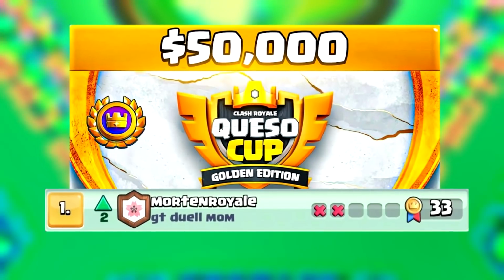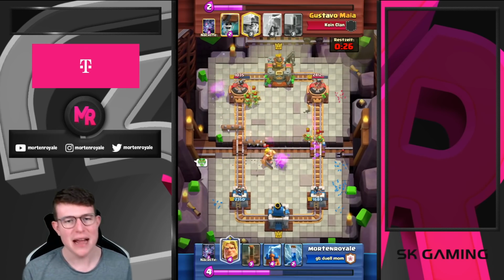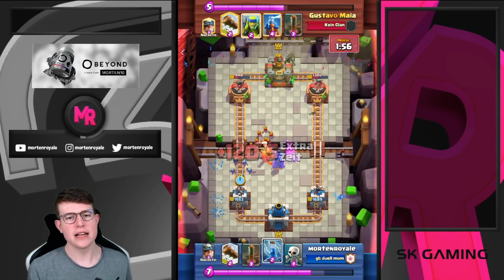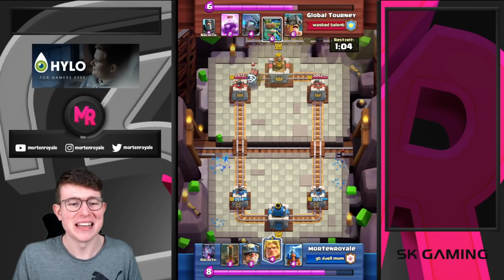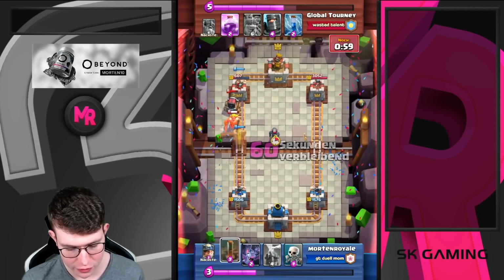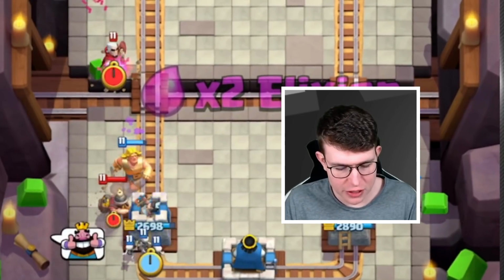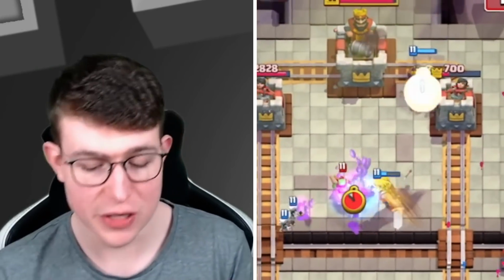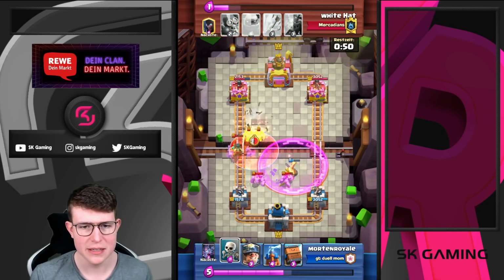#1 IN THE WORLD! 33-2 in Royal Tournament w/ THESE DECKS! 😱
Best Deck for Royal Tournament! Clash Royale best Royal Tournament for Royal Tournament in Clash Royale! Number 1 in the World in Royal Tournament!